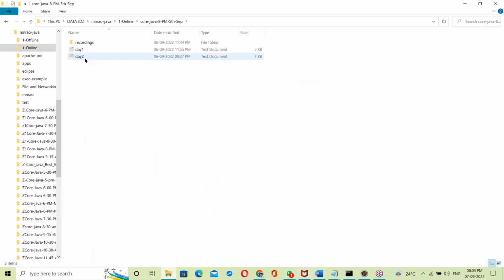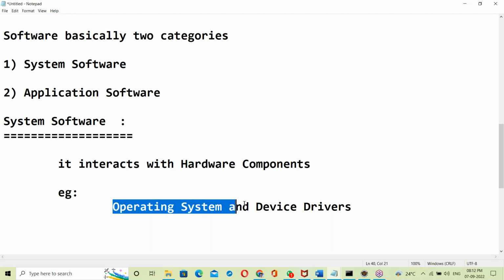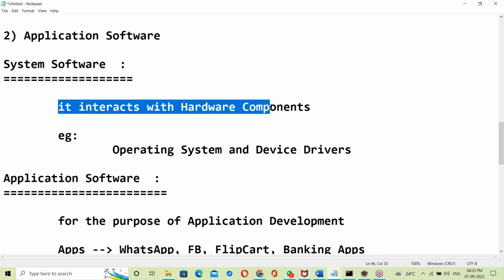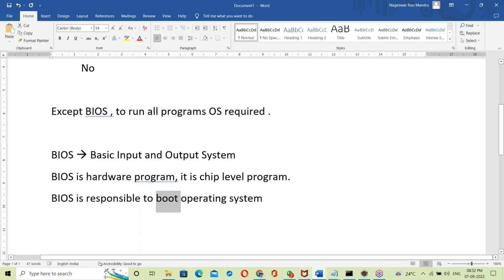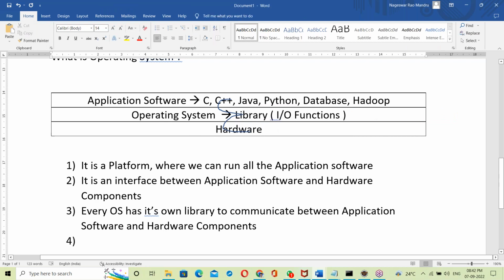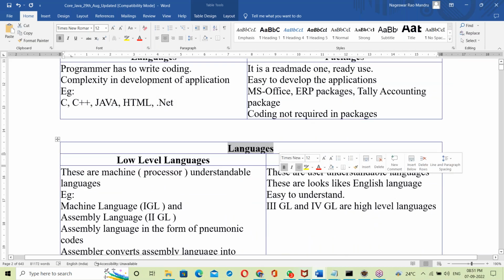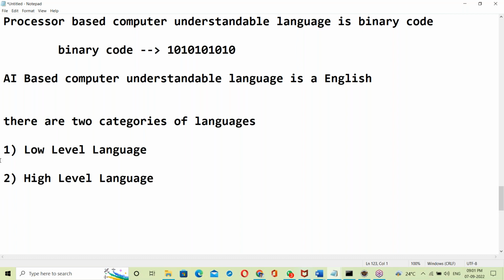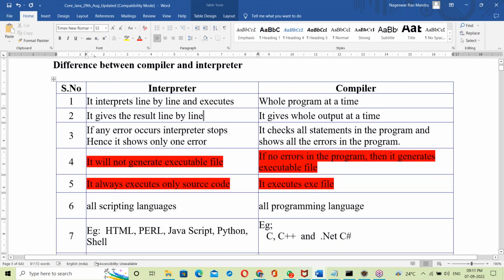CORE JAVA tutorials || Demo - 3 || by Mr. Nageswar Rao On 07-09-2022 @8PM IST